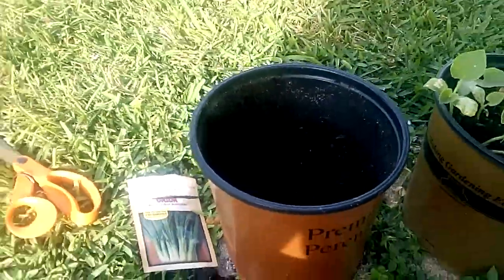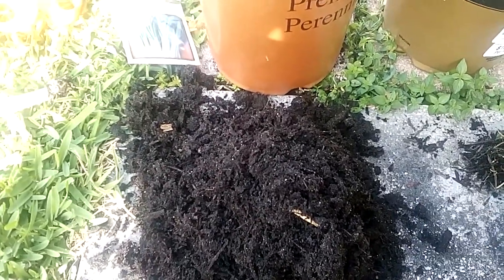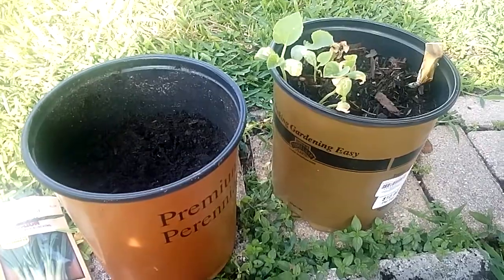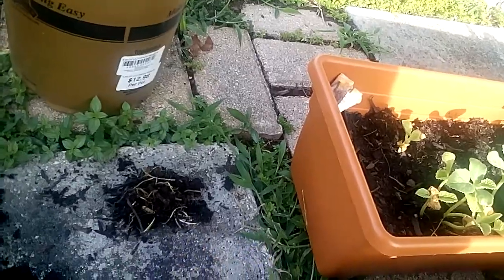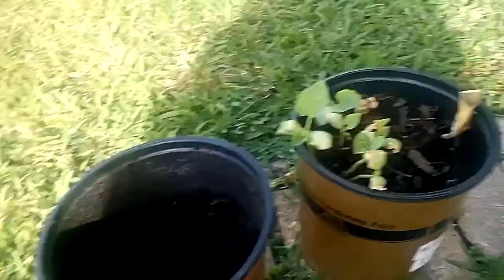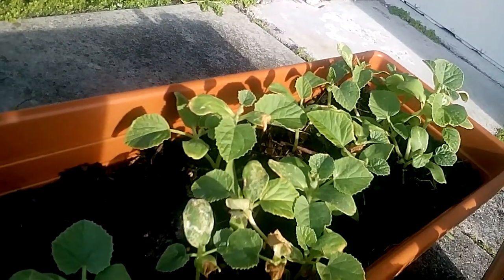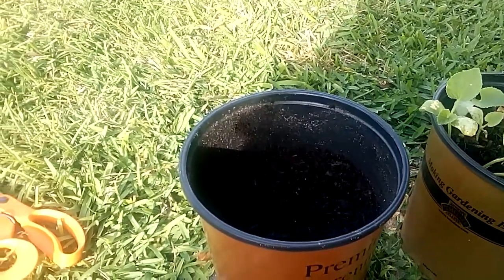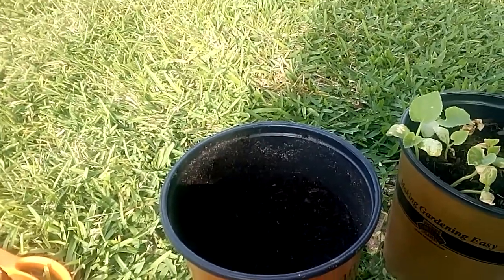GARDENING PART 1 PLANTING MY ONIONS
I made this short video because I am planting these onions for my garden.  The first onions that I planted did not come well,  so I pulled them and replanted some others.  I don't know what I did wrong,  but if someone know about planting onions,  let me know,  I could use the help.   I started my garden a few months ago, and adding to it,  I also done watermelons seeds.